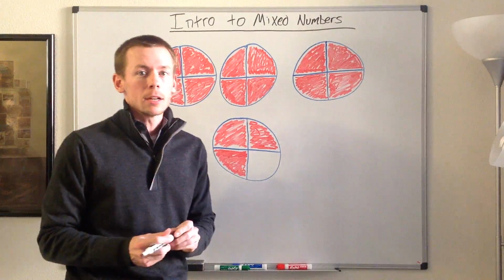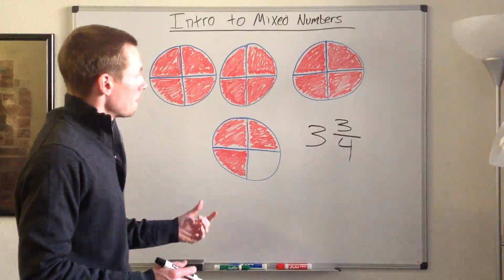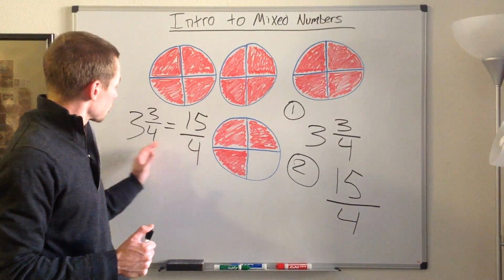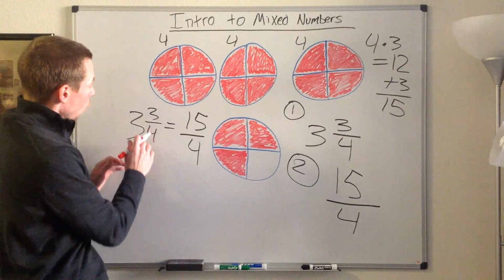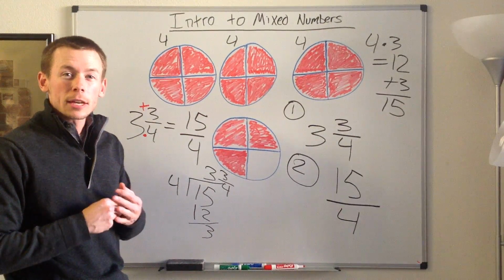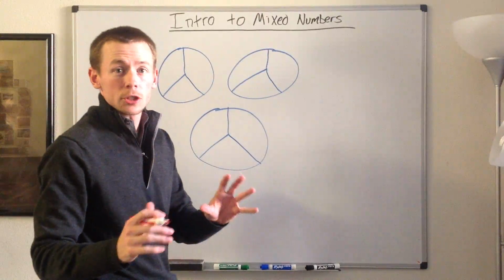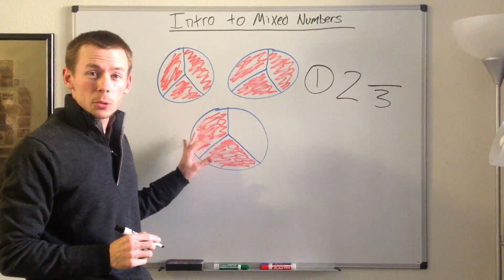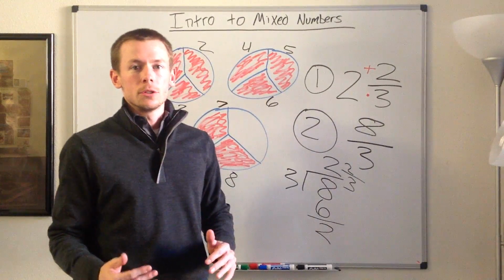Introduction to Mixed Numbers